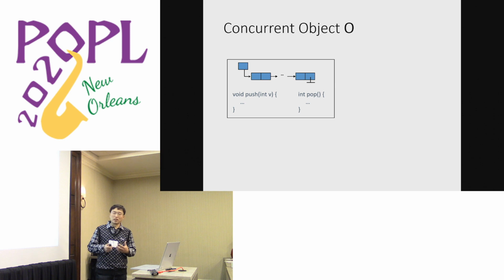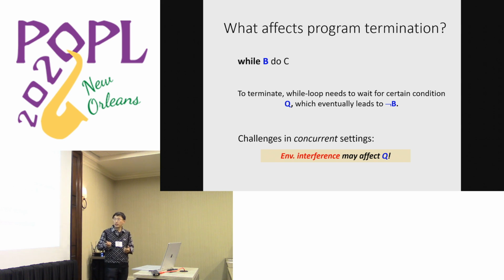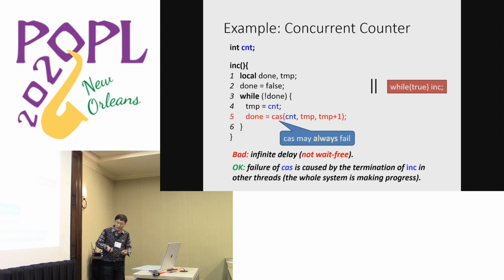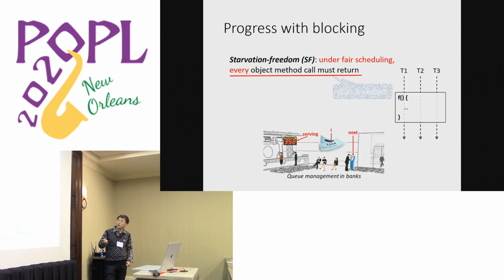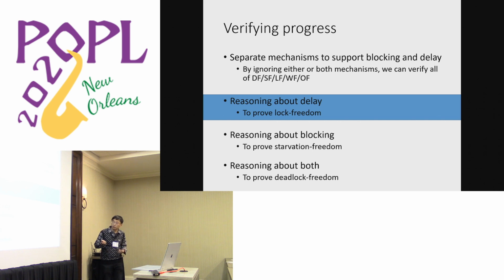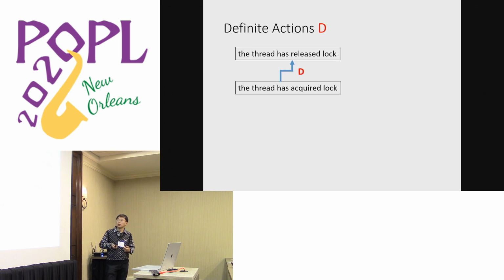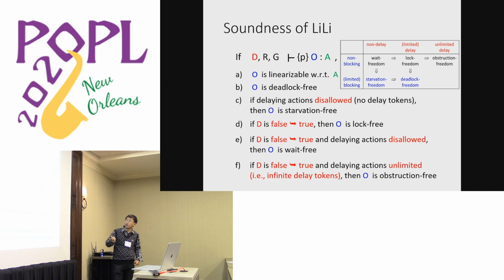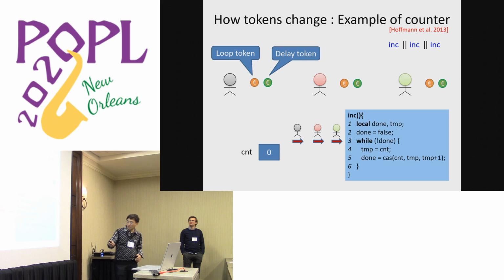Reasoning about Progress of Concurrent Objects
Presenter: Xinyu Feng

Presented at PEPM'20, colocated with POPL'20.